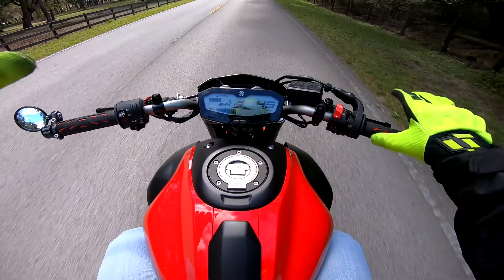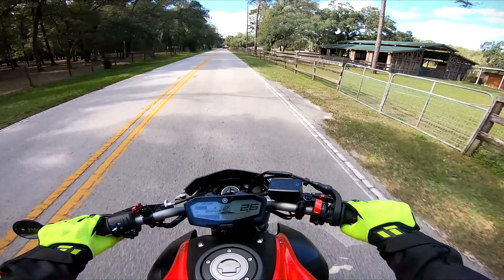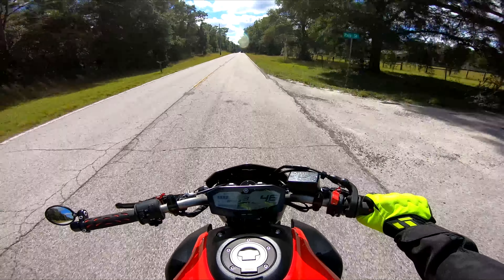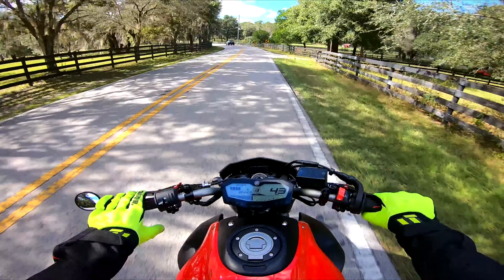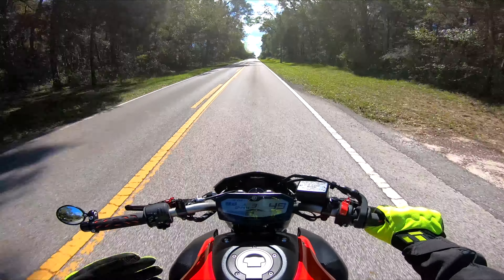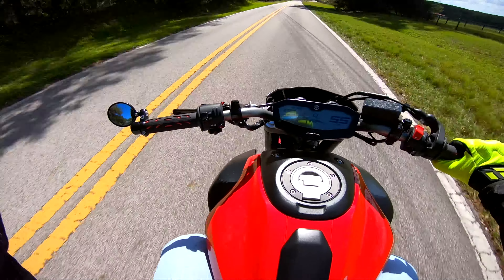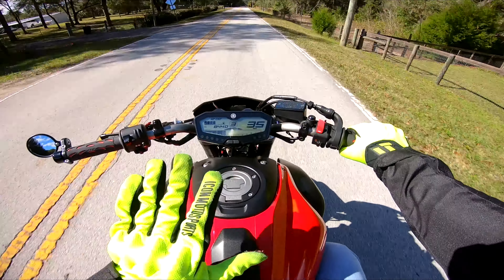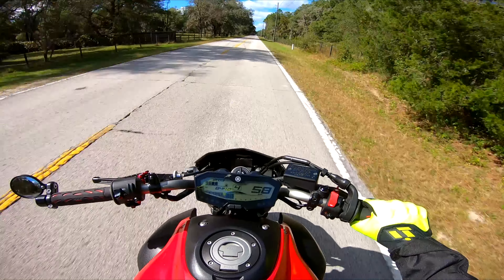Yamaha FZ07/MT07 Top Speed!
Alright guys, Heather and I will be at the track this weekend and I'll be riding the FZ one day and the GSXR the other day. I can't wait to see how she performs and just to be back on track with my wife! Great times! =)